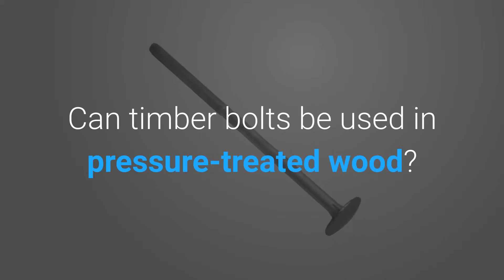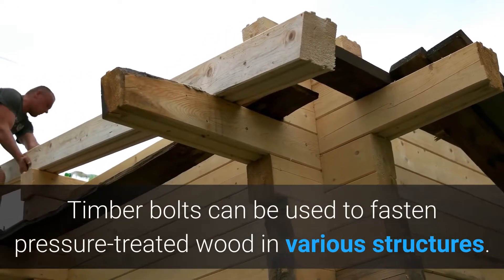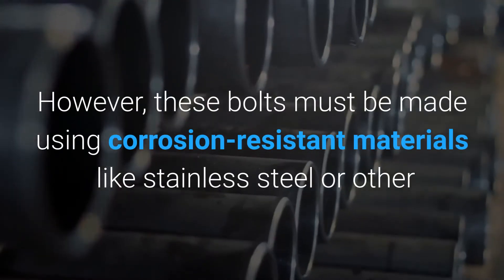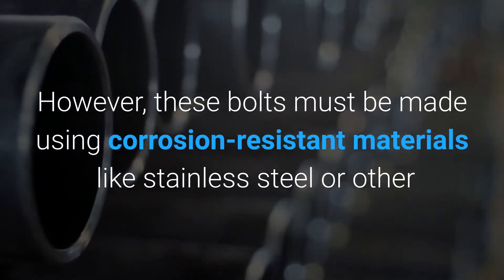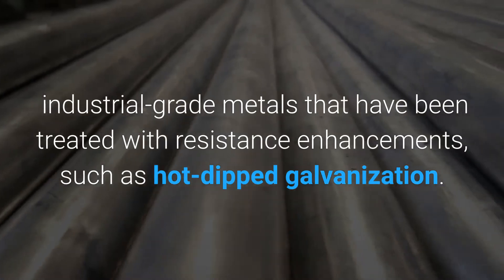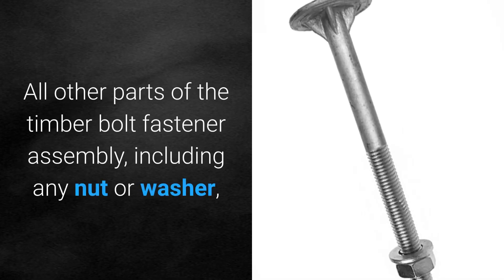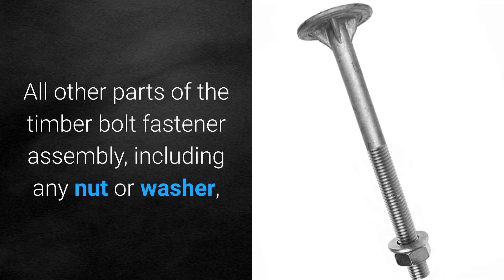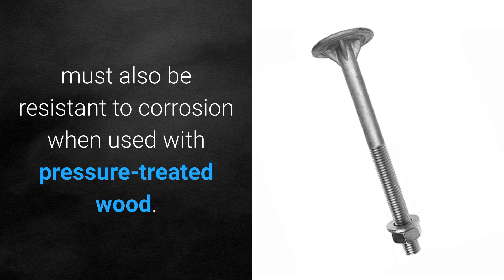Can Timber Bolts Be Used In Pressure-Treated Wood